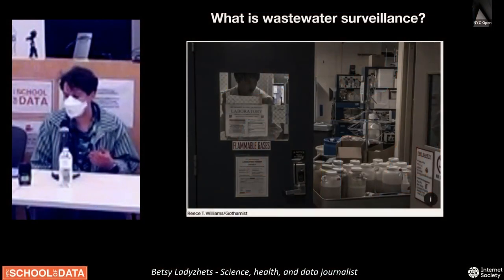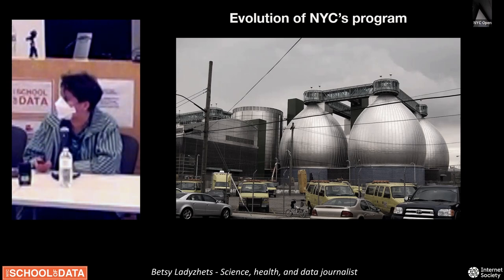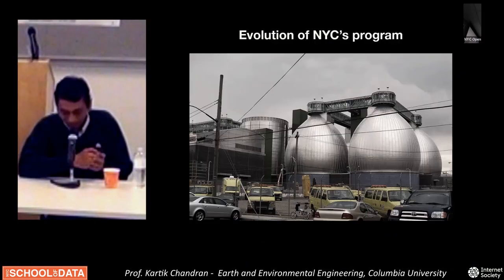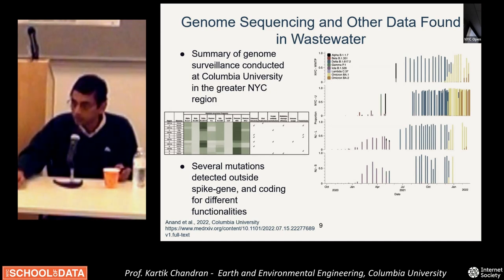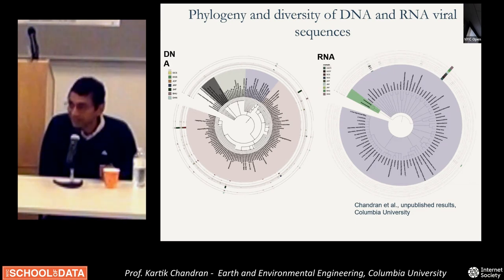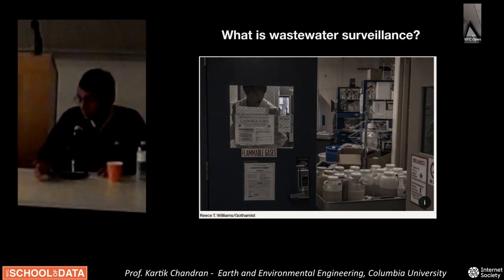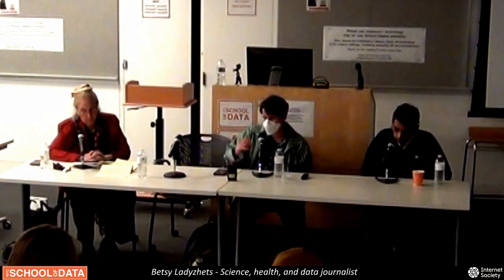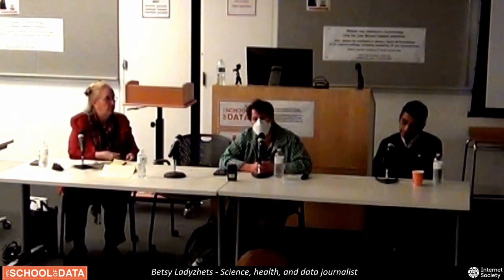10 The public health benefits, and limitations, of wastewater surveillance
10 The public health benefits, and limitations, of wastewater surveillance

Hon. Gale Brewer, Council Member, New York City Council
Betsy Ladyzhets, Science/health journalist, MuckRock, Freelance
Kartik Chandran, Professor of Earth and Environmental Engineering, Columbia University in the City of New York

During the COVID-19 pandemic, wastewater surveillance has emerged as a way to track the coronavirus and numerous other public health threats, ranging from stomach bugs to opioid use. New York City was one of the first places in the U.S. to set up a sewage testing program in early 2020, and has since expanded its efforts from COVID-19 to monkeypox and polio. This session will explore why wastewater surveillance is such a valuable tool for monitoring a variety of health issues, and how New Yorkers can utilize the current wastewater data shared on the city’s OpenData portal – along with further data that may be shared if pending city legislation is passed.

Wastewater surveillance has proven its value for tracking COVID-19 in the last year as fewer people get swabbed for PCR tests, making case numbers less reliable. Through testing sewage at NYC’s wastewater treatment plants, the environmental and health departments can see how disease is spreading across the entire city with just 14 samples. While health officials are still working to determine how best to interpret these results, experts say the program could help direct health resources to specific neighborhoods, trace concerning outbreaks to their sources and even catch emerging viruses.

In NYC, a pending City Council bill would make the wastewater surveillance program permanent and require the health department to report data on a public dashboard. Meanwhile, New York State’s health department is expanding a state-wide program to cover more diseases and sites. These local initiatives are part of a global movement to better track our health through sewage and make the data public.

NYC School of data is a community driven conference with a focus on open data, civic technology, and service design.
This year’s event celebrates the 11th anniversary of the City’s transformative open data law and concludes NYC Open Data Week 2023.